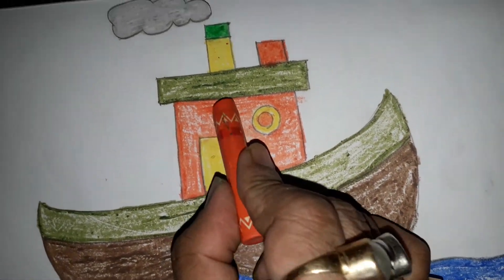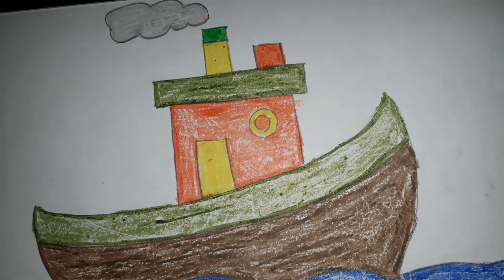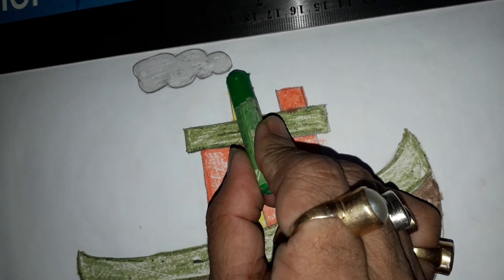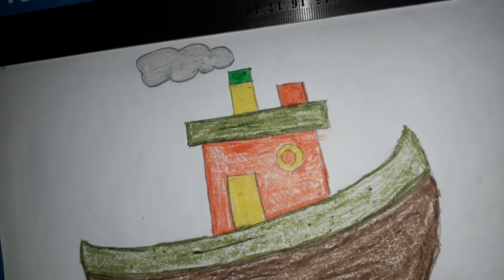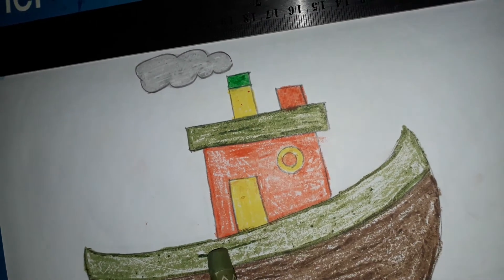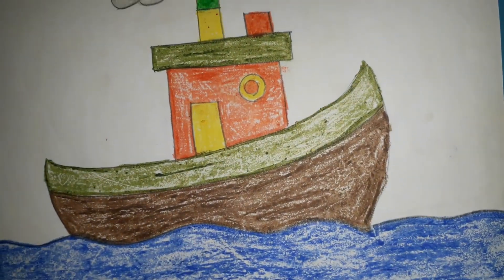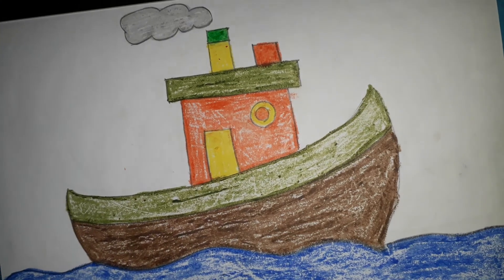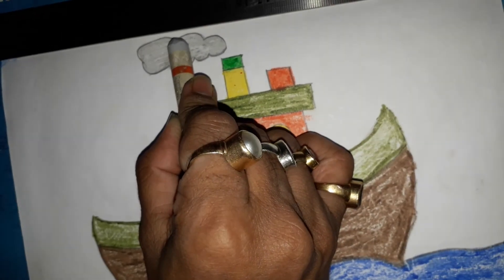Drawings for children ( 3 to 6 year)